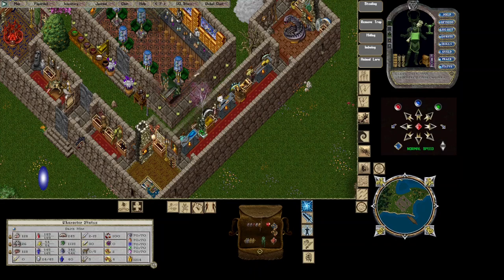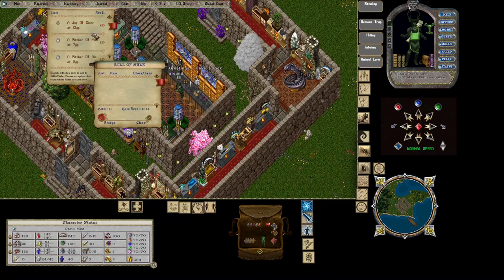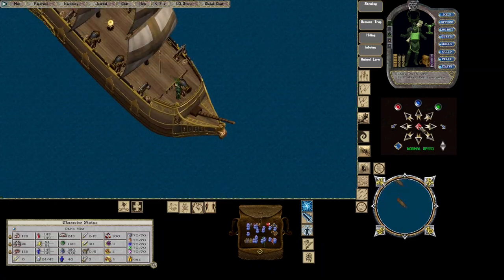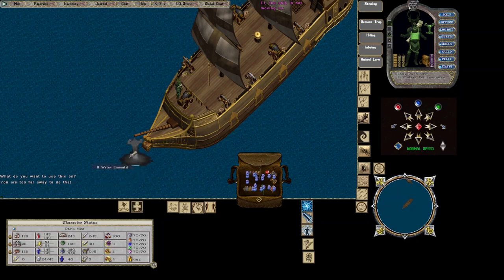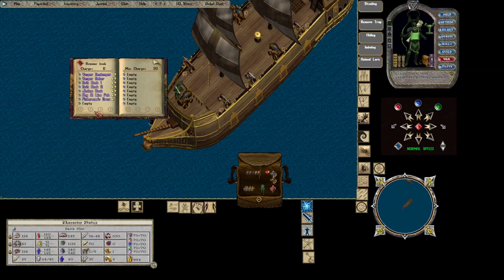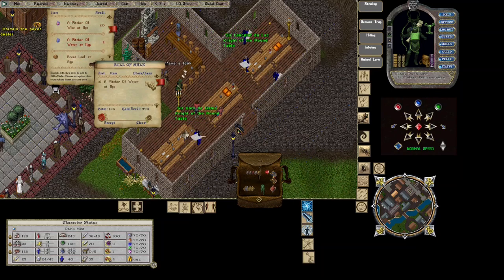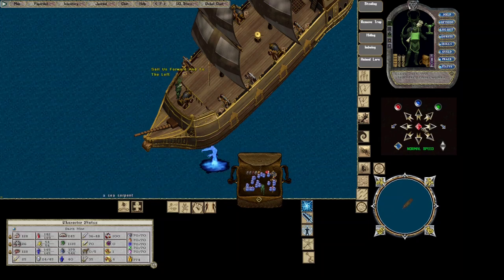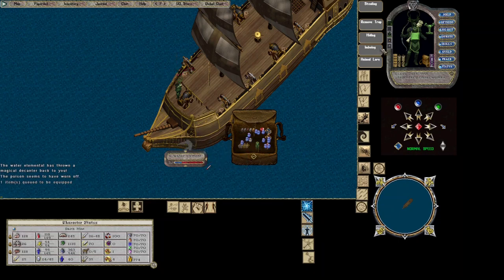How to make an Endless Decanter of Water on Ultima Online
This quick tutorial will show how to make an endless decanter of water. They are very useful for cooking when linked to a nearby water source so that you never have to worry about running out of water pitchers when you are knocking out those cooking BODs.